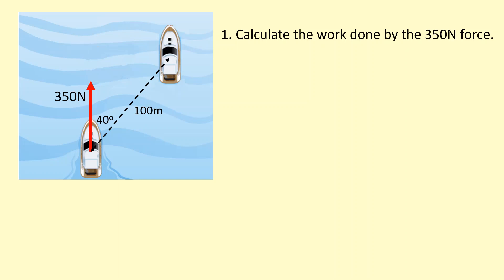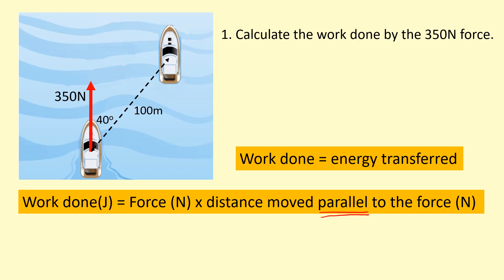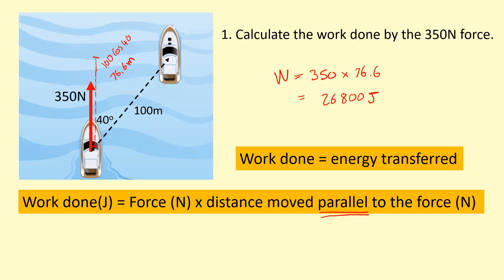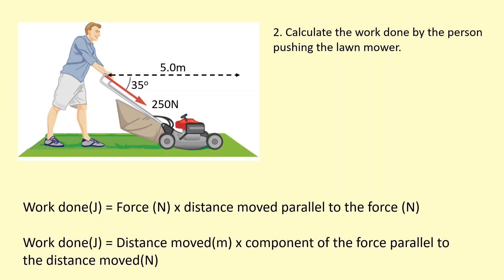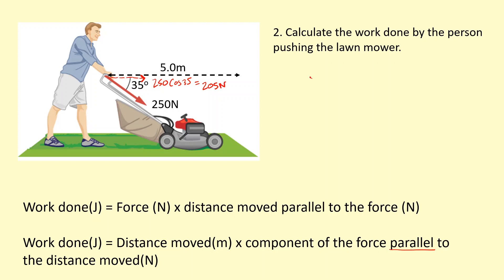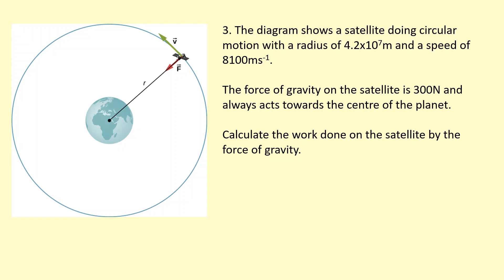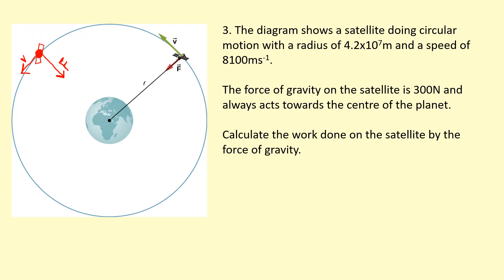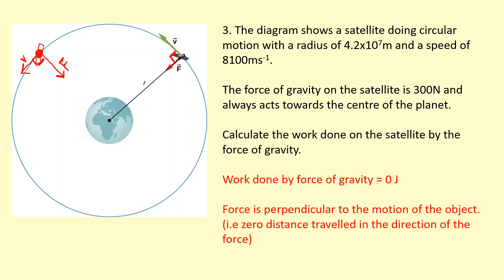1.32 What is work done?